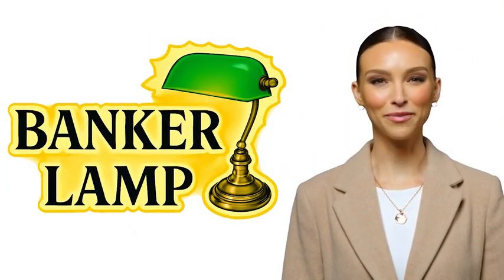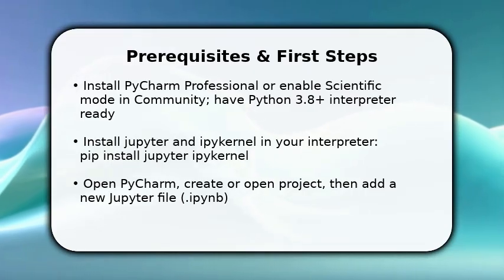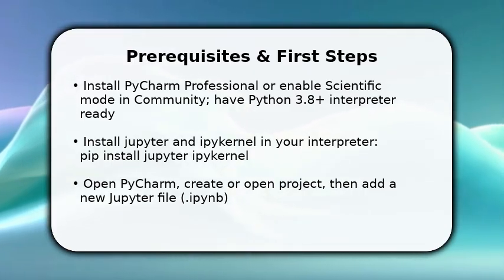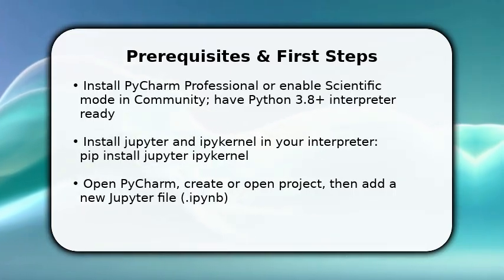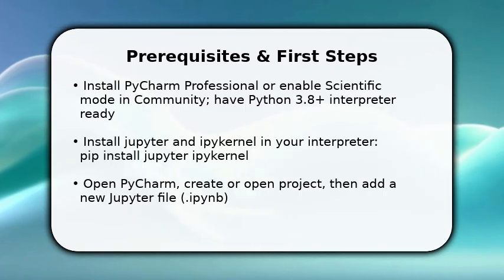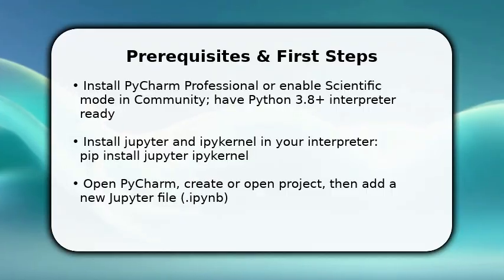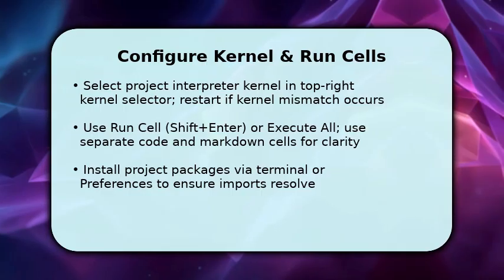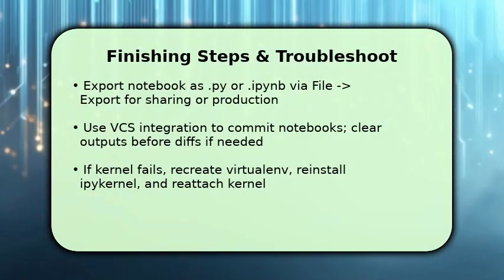How to Use Jupyter Notebook in Pycharm - Easy Guide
How to Use Jupyter Notebook in Pycharm - Easy Guide | 🔒 Surfshark VPN Deal — Stay private and secure. $1.99/mo + 3 Months Free ▸

Discover the seamless integration of Jupyter Notebook within PyCharm with this easy guide. Learn practical tips for enhancing your coding workflow, including shortcut keys and project management strategies.

Jupyter Notebook,